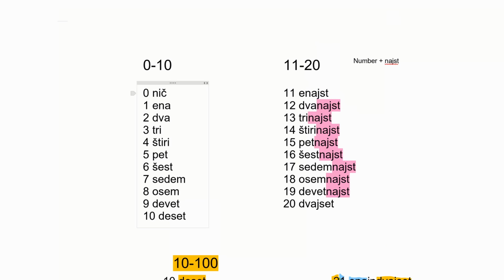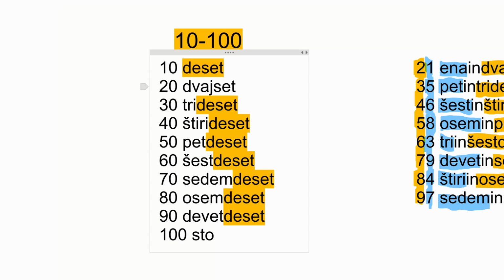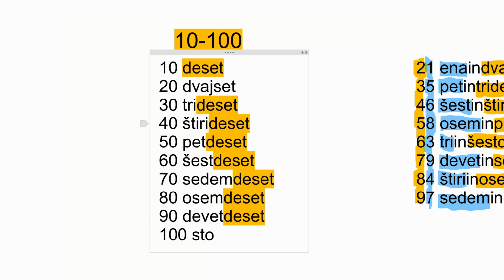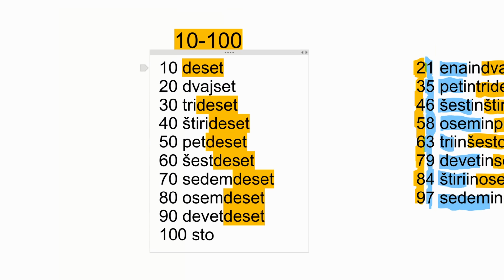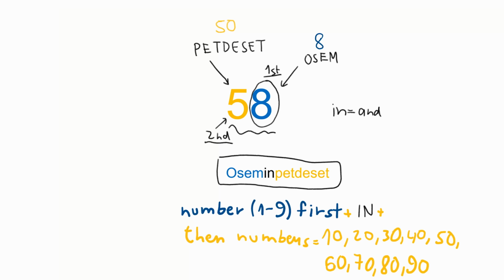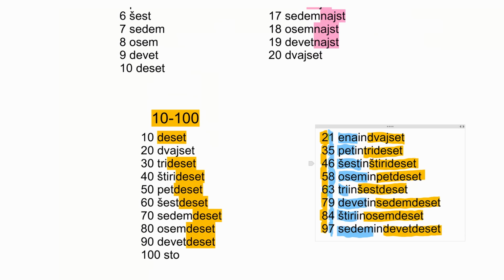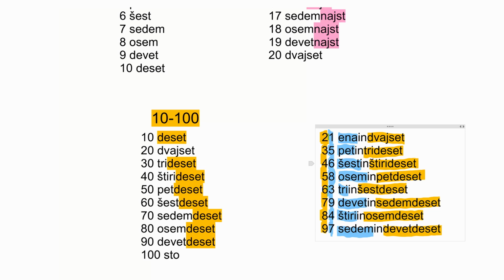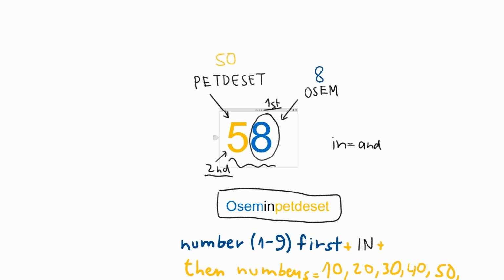Learn Slovene: Numbers to 100